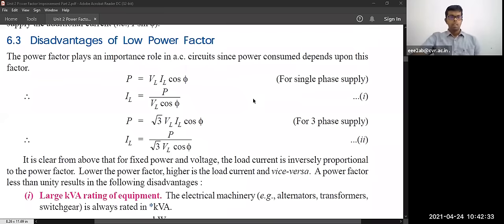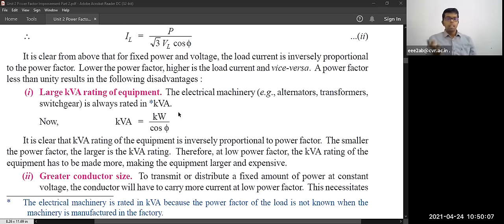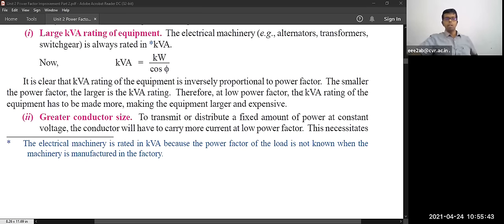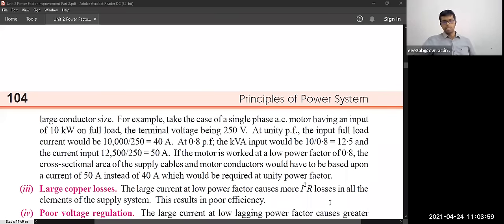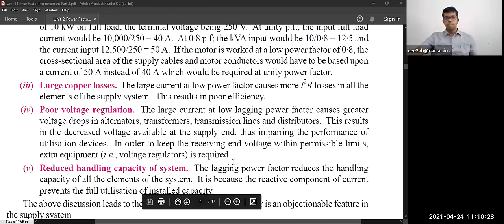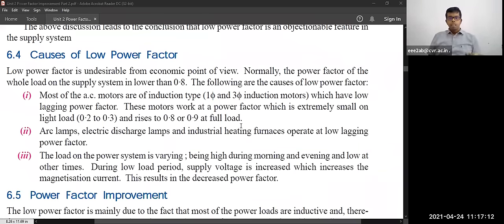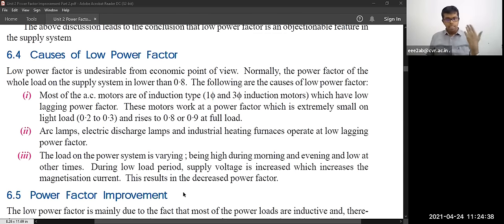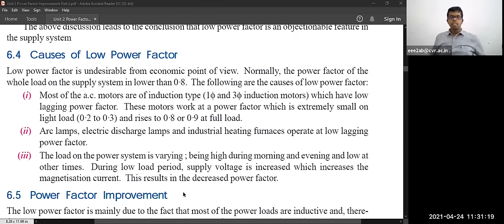Disadvantages of Low Power Factor